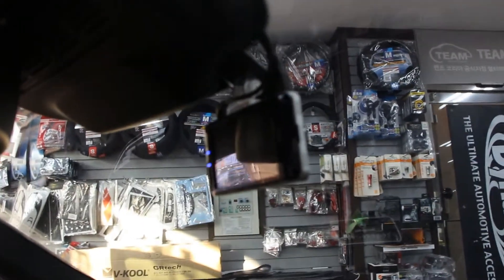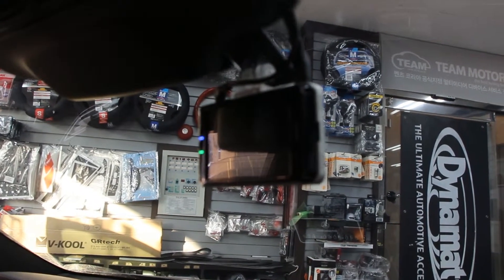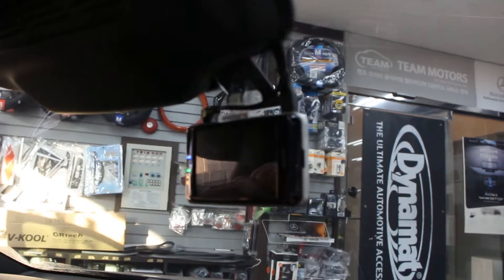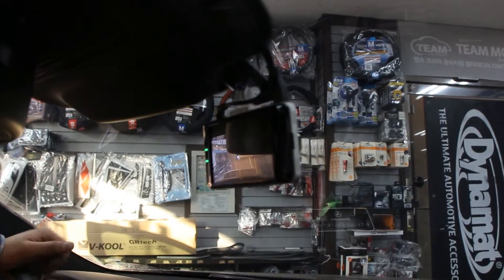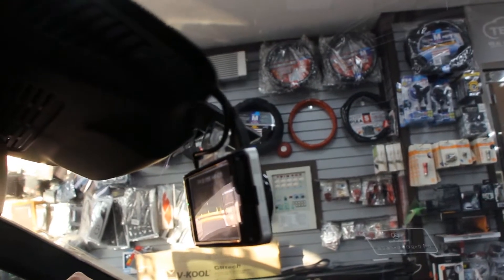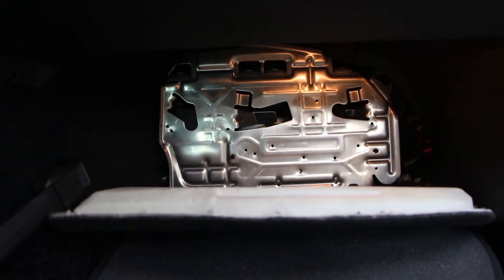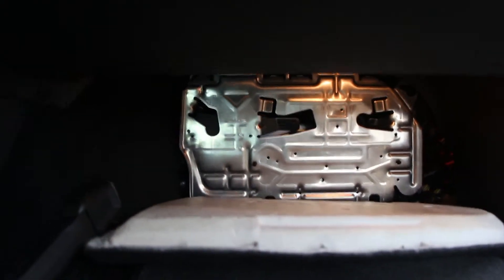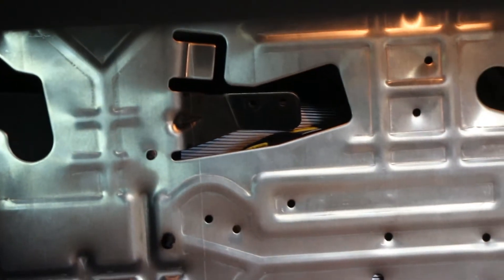벤츠 E250 energy storage system 블랙박스보조배터리 에코파워팩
벤츠 E250 차량용 블랙박스보조배터리 에코파워팩 energy storage system